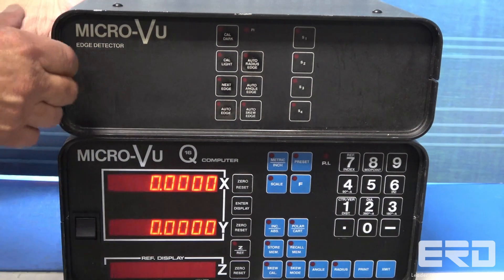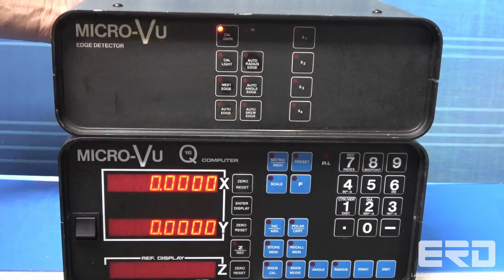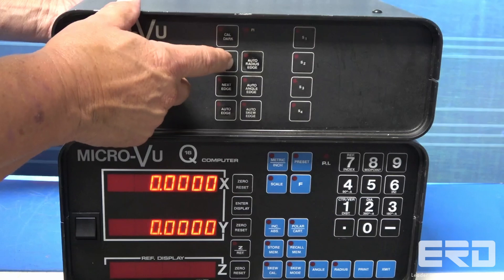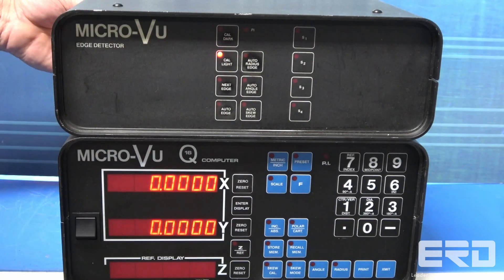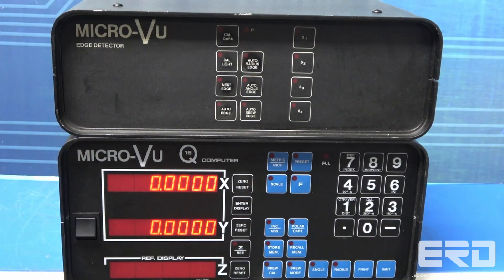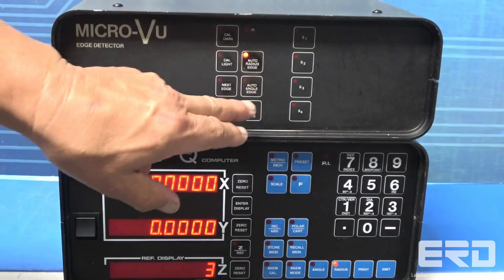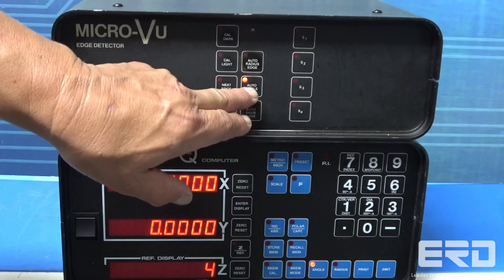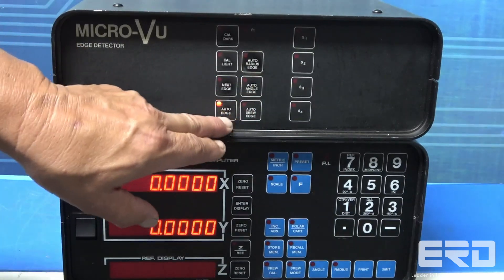Micro-Vu Corp optical edge detector Repaired with 3 Year Warranty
This Micro Vu ED50 Optical Edge Detector is an add-on device used with the Q16 Metrology Computer and was sent in by a machining company. It was dead to the point to where it was holding Q16 system down but after we rebuilt the system everything worked as it should.

ERD has repaired many Micro Vue systems and we also cover many other inspection and control systems used in the machining process.